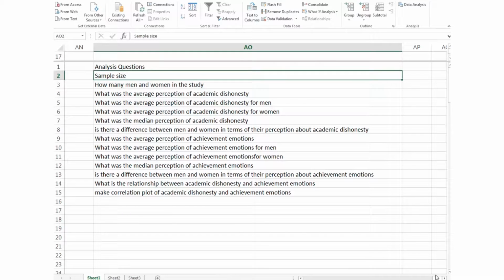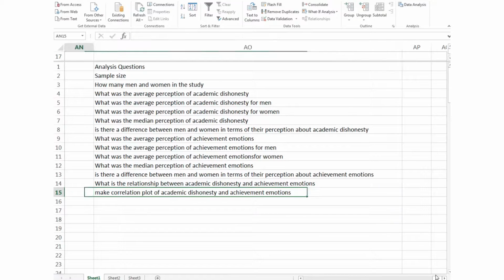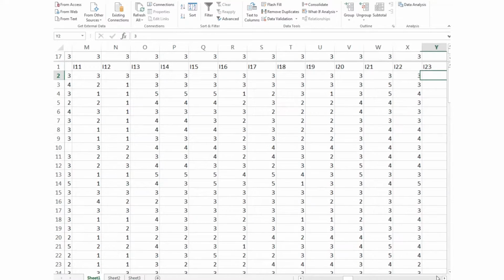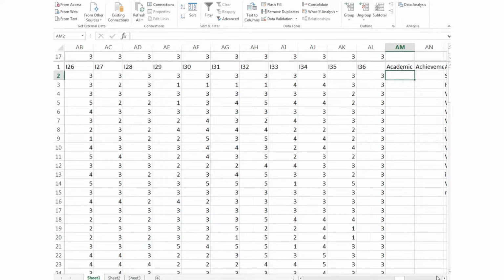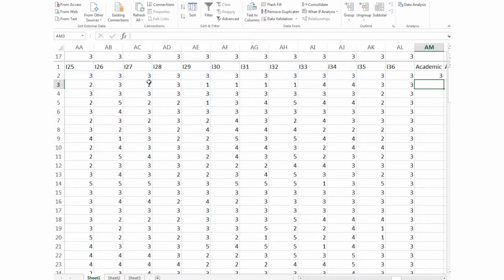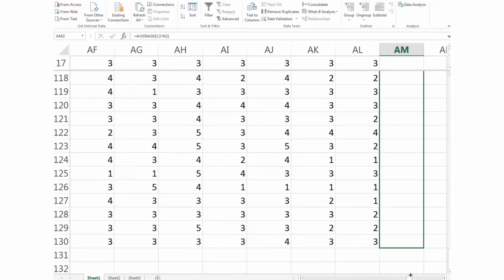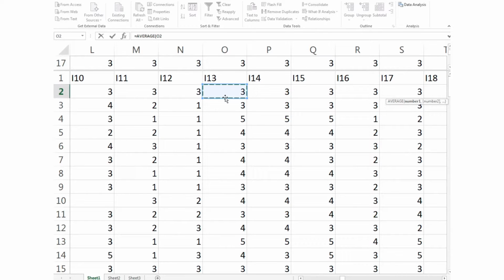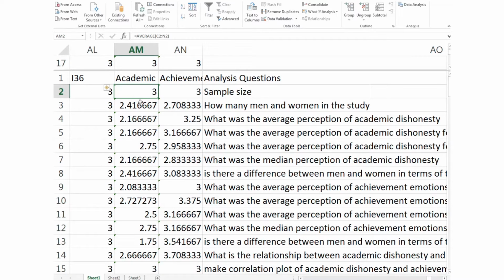2 Calculate OVerall means